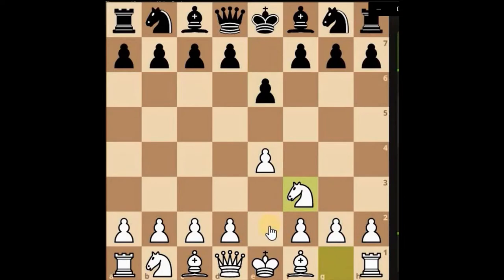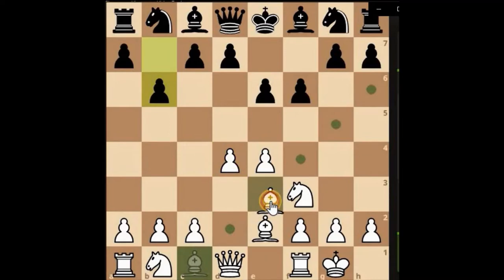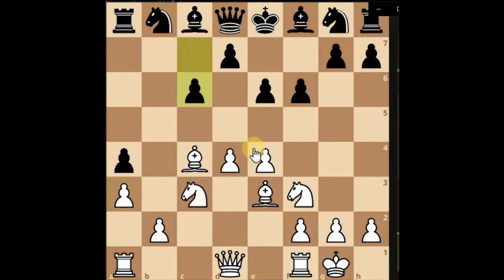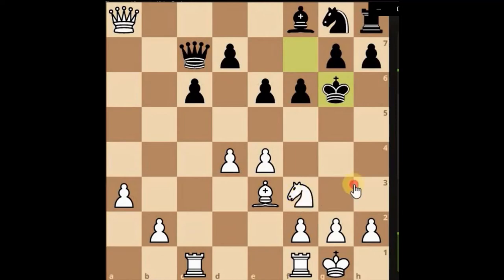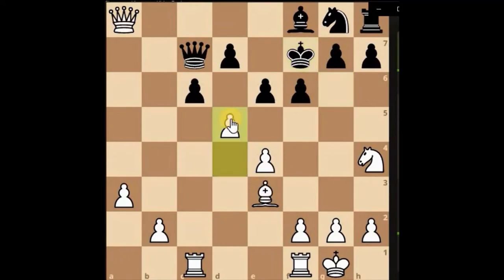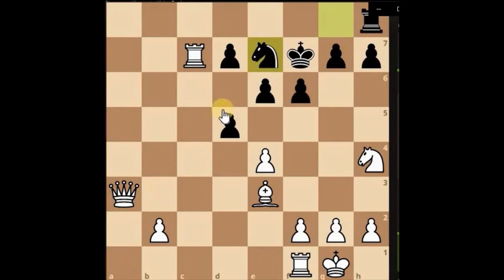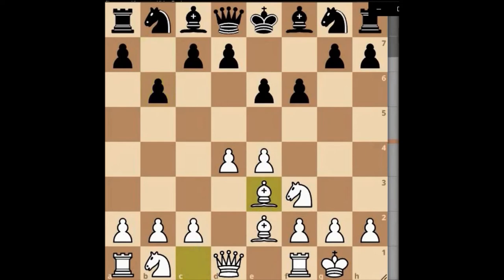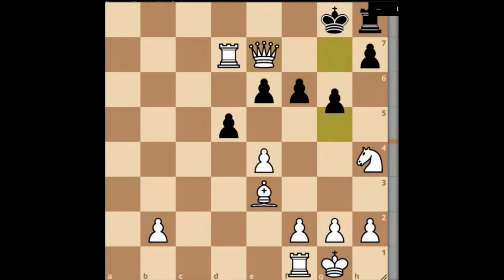Absolute beginner chess tutorial